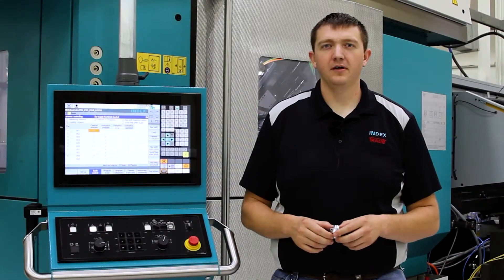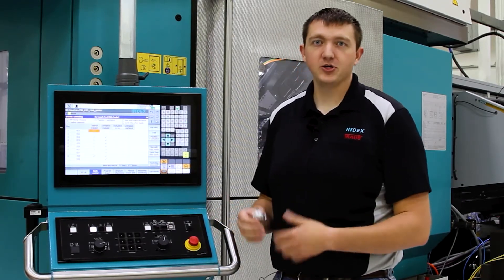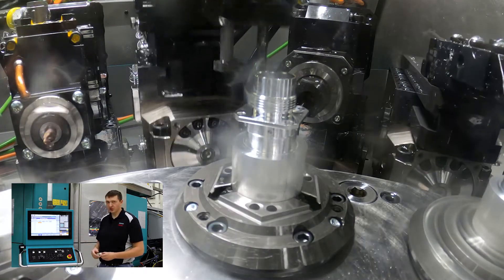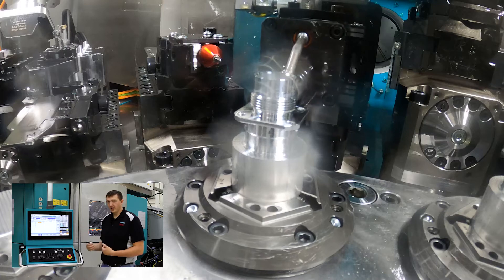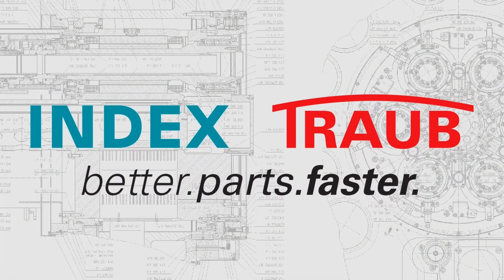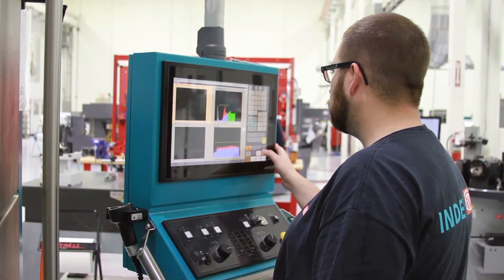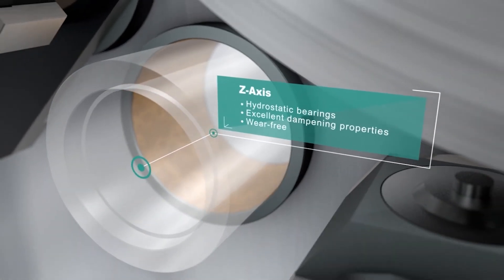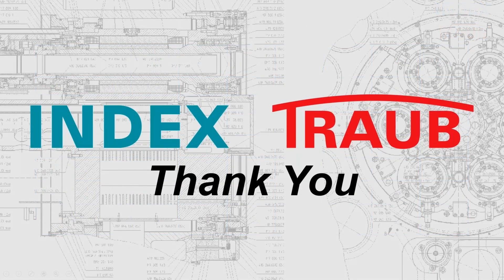INDEX iXperience Days MS40-8 Multispindle Demo, Aerospace Connector.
Replace up to 6 standard machines with just one INDEX MS40-8. Unsurpassed vibration dampening gives you highly repeatable workpiece quality, even in larger lot sizes.